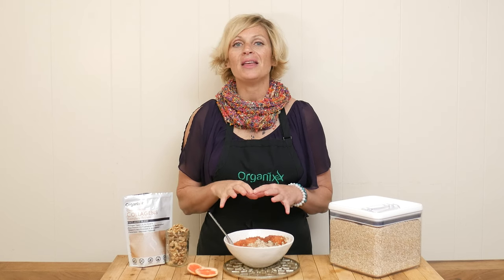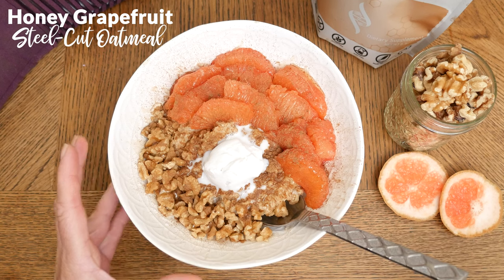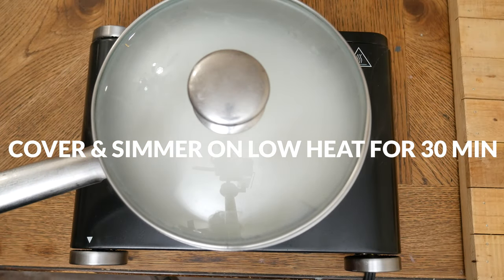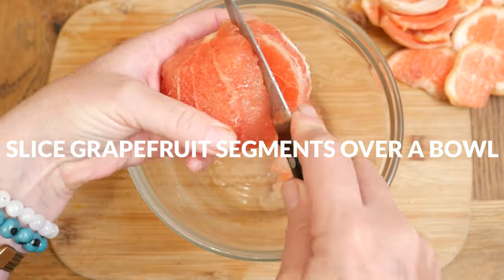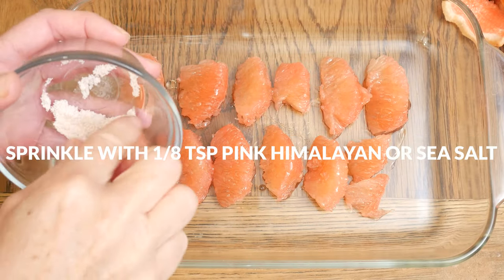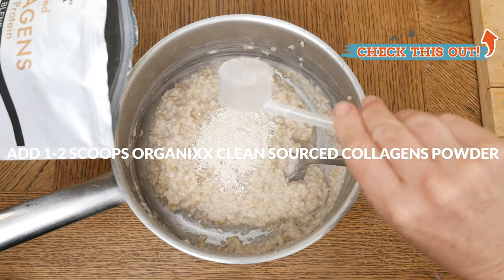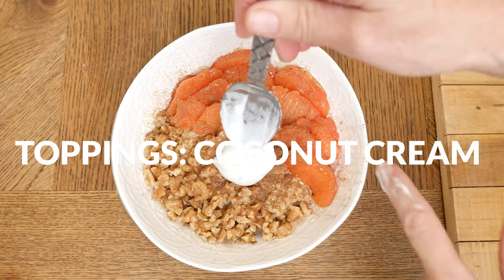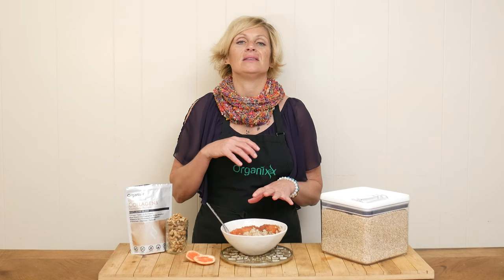Honey Grapefruit Steel-Cut Oatmeal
Elevate your breakfast game with this unique and tasty Honey Grapefruit Steel-Cut Oats recipe. Adding the optional scoop(s) of Organixx Clean Sourced Collagens powder adds extra protein and amino acids that support joint, bone, skin, and gut health.

Grapefruit and oatmeal are two popular breakfast foods... but you've likely never eaten them together in quite this way.

To make this delicious roasted grapefruit with steel-cut oats recipe, you need just a few simple ingredients.

First off is steel-cut oats, which you'll cook in a combination of water and your preferred milk. Steel-cut oats are one of the least processed types of oats available and are denser and chewier than rolled oats or instant oats. They also contain about double the amount of fiber of rolled oats.

While the oats are cooking, you can prepare the grapefruit as Katrina demonstrates in the video. This involves cutting off the peel with a sharp knife and cutting out the segments, discarding the tough membrane. Be sure to do this over a bowl so you can capture any extra grapefruit juice.

Grapefruit provides a good dose of vitamin C and antioxidants, which are essential for a strong immune system. While grapefruit has many reported health benefits, there are a number of medications that should NOT be taken with grapefruit or grapefruit juice. Check with your doctor or pharmacist if you're on any prescribed medications.

Lightly broiling the grapefruit with a pinch of salt and a drizzle of honey takes the flavor of this dish to a whole new level.

Once the oats are cooked to perfection, stir in any captured grapefruit juice along with a scoop or two of Organixx Clean Sourced Collagens powder (omit for a vegan option).

Organixx Clean Sourced Collagens powder is made from 4 types of real food sources and contains 5 types of collagen.

Scoop your steel-cut oats into 2 bowls and top with the broiled grapefruit segments, walnuts, and an extra drizzle of honey.

The tangy sweetness of the grapefruit perfectly complements the nuttiness of the oats, creating a harmonious blend of flavors. Dig in and enjoy this hearty and wholesome breakfast.

You can find the complete ingredient list and directions for Honey Grapefruit Steel-Cut Oats

About Organixx - Who are we?